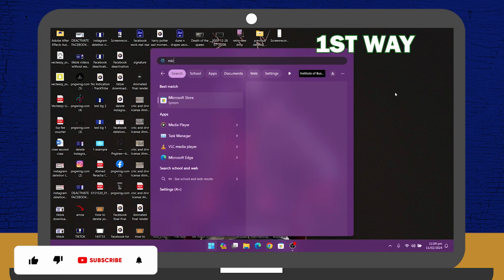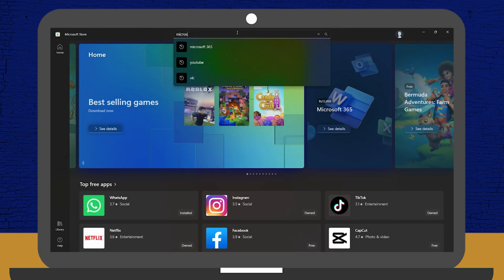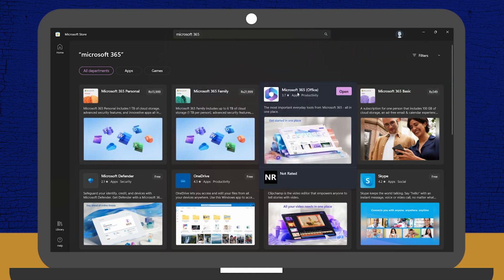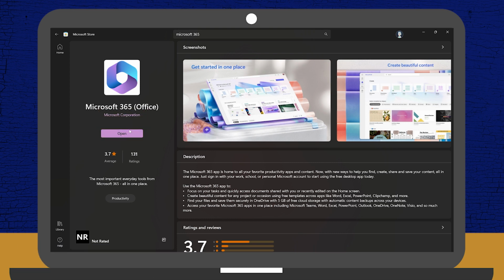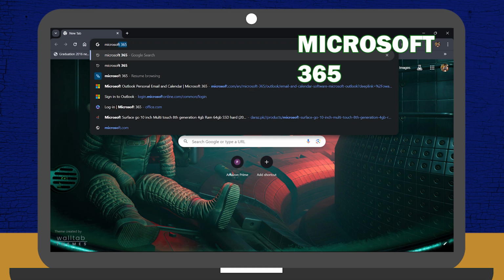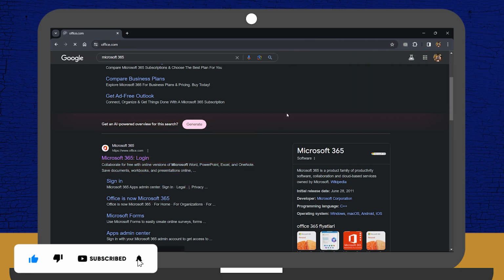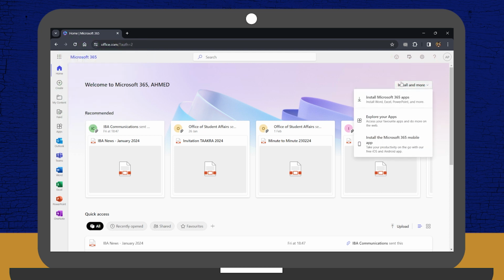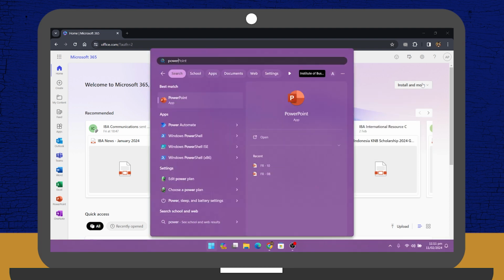How To Download & Install Ms. Excel For Free 2024/ Microsoft Excel Installation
In today's video, get ready to learn how to download Microsoft excel for free 🌟 We're here to show you how to download Microsoft excel for free pc. Ever wondered how to install excel for free? Well, you're in the right place!

If you want to learn the easy way to download Excel for free , stick around. We'll guide you through each step, how to download ms excel in laptop, so even if you're a total beginner, you'll be a tech whiz in no time!

Curious about how to get Excel for free in just 2 minutes? We've got you covered! We'll make sure it's super simple and fun.

Whether you're into personal stuff like photos from your favorite trip or handling work things like ads and marketing, our tutorials will help you do it all smoothly. No more tech headaches!

Your Queries!!

how to download and install microsoft excel for free 2023
how to get microsoft excel
how to download microsoft excel free for pc
how to download microsoft excel free for laptop free
 how to install microsoft excel
installumer rana